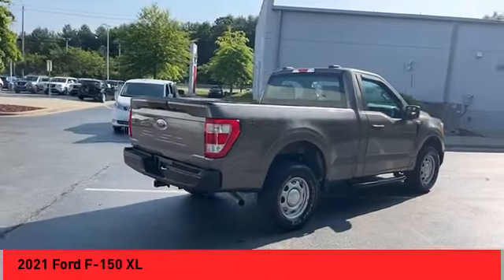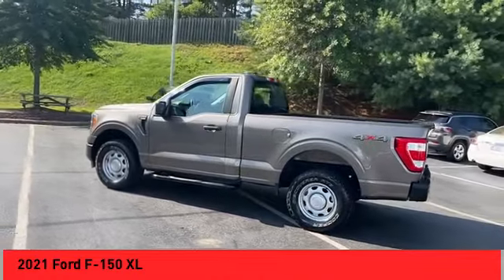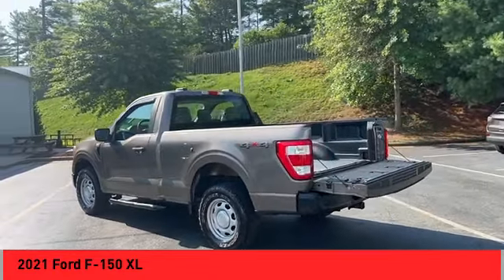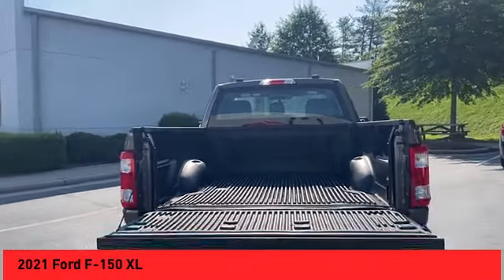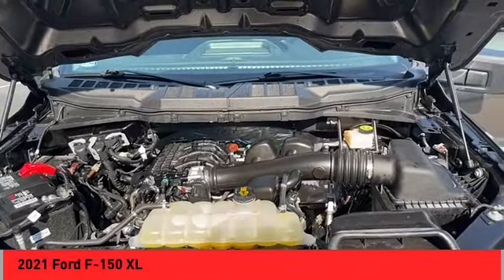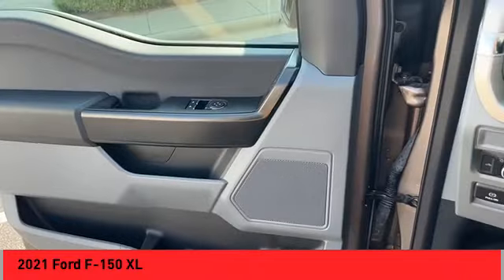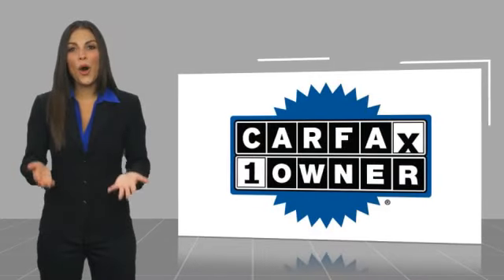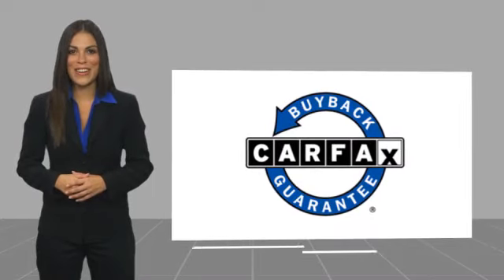2021 Ford F-150 Asheville NC MN705345Q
2021 Ford F-150 XL

Recent Arrival! CARFAX One-Owner. 2021 Ford F-150 XL Stone Gray Metallic **Available at Fred Anderson Nissan of Asheville. Call us today at **, LOCALLY OWNED AND SERVICED!, Bluetooth, Keyless Entry, Back Up Camera, Towing Package.4WD 10-Speed Automatic 3.3L V6Awards: * NACTOY 2021 North American Truck of the YearQualifying Non-Certified Used Nissans bought here and serviced at a FAMILY STORE receive our FULL ANDERSON FAMILY PLAN at NO COST to YOU! Our full family plan includes: 3-Day Vehicle Exchange*Lifetime Oil Changes*Lifetime Service Loaners (with $300+ Service)*Lifetime Car Washes(with Service)*MUCH MORE! (Value exceeds $1,000 in first years of ownership) Call us at , go or visit us at Fred Anderson Nissan of Asheville - 629 Brevard Rd Asheville, NC 28806 to learn more! Our # 1 goal is to help you find the vehicle you love at a price you can afford wrapped in a deal you don't want to walk away from. All prices exclude tax, tag, license, title, and registration for your state; NC inspection (up to $30 on used vehicles), and admin ($699) fees. All vehicle internet pricing is subject to change and requires standard financing through NMAC. From time to time in the transfer of data on the internet there are errors, the dealer is not responsible for errors in advertised price. See dealer for complete details.Welcome to Fred Anderson Nissan of Asheville - We're so happy you're here! Whether you stopped by because you are looking for a reliable, honest Nissan dealership in NC, or you're just browsing for your next dream car, we are ready and willing to do whatever we can to help make your experience a truly exceptional one. We typically stock over 300 new and 100 used vehicles DAILY and work with over several different banks to help ensure you get your best deal! (Production and transportation limitations beyond our control may cause inventory levels to vary). We are proud to serve our neighboring customers in Ashevil